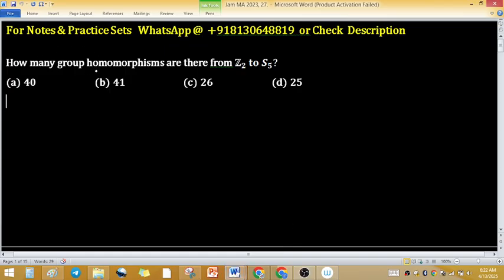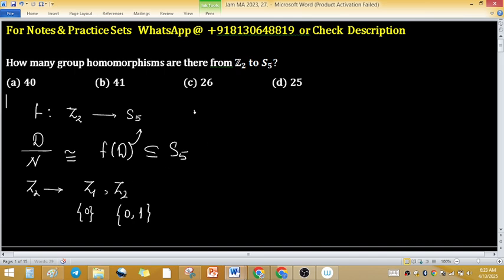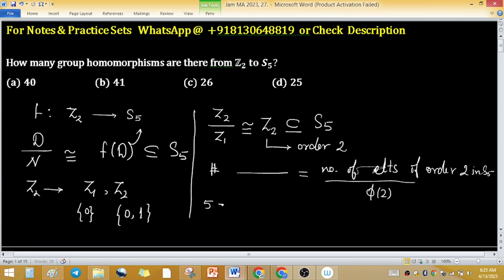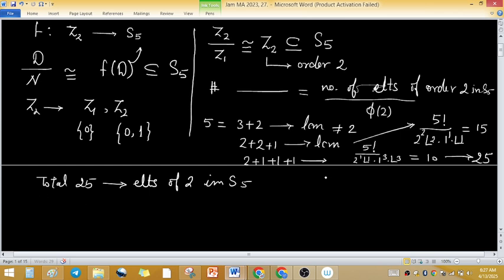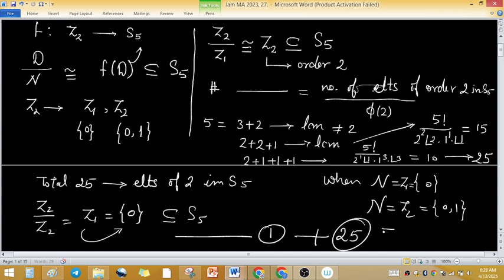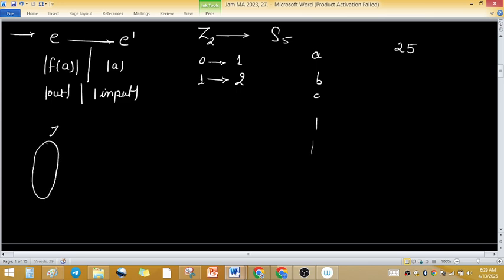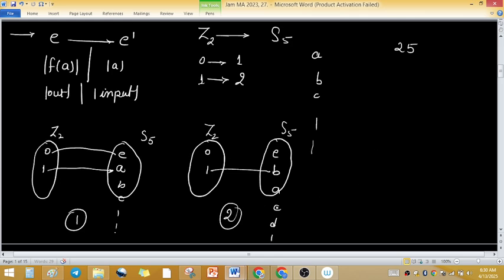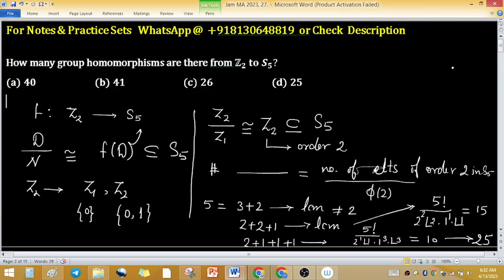IIT Jam 2023 PYQ: the number of group homomorphism from Z₂ to S₅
1. (i) Abstract Algebra 250 MCQs with Solution.

2. Linear Algebra 1000 MCQs based practice set.

3. Real Analysis 1000 MCQs based practice set.

4. ODE 733 MCQs based practice set.

5. Kerala PSC HSST Mathematics pyq solution download

6. BHU Pet Mathematics Previous Year Question Paper Solution.

7. MH SET Mathematical Science PYQ Solutions

8. SSB Odisha PYQs solution

9. TS SET Mathematics Previous year Question Paper solution

10.

11. TIFR Mathematics PYQs solutions

12. Gate Mathematics PYQ + Key

13. CUSAT CAT PG Mathematics PYQs from 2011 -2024

14. CSIR NET PYQs Solution from 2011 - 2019

15. NBHM M.Sc. &Ph.D. Question Paper 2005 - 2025 and their Solutions

48 Hours to MASTER Group Theory with These 5 Crucial Questions!